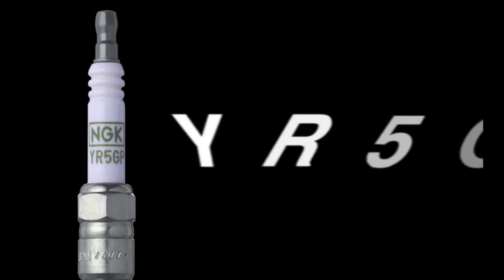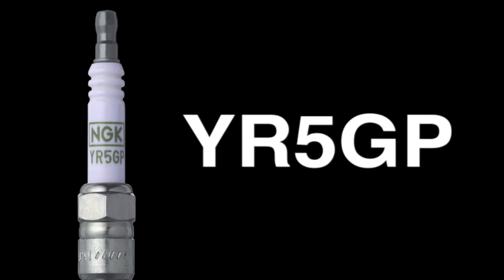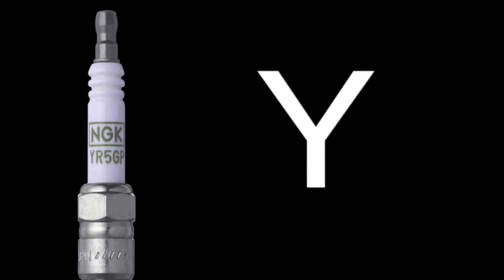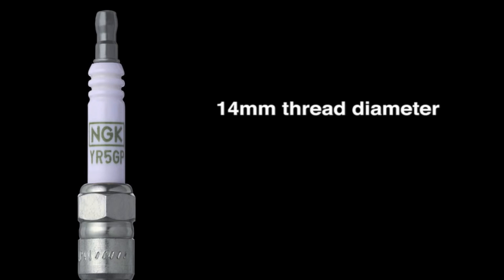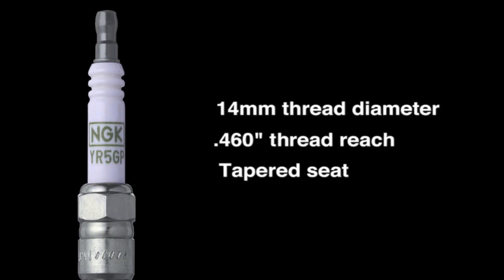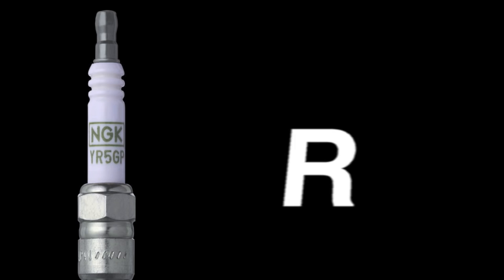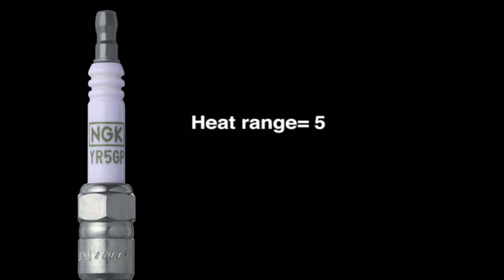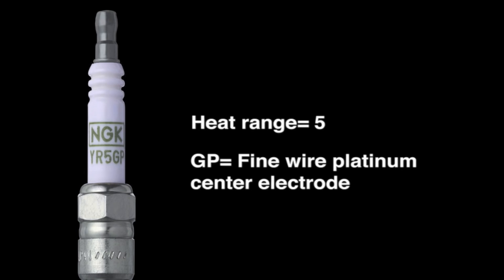Spark Plug Numbers & Letters - NGK Spark Plugs -Tech Video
This video is about Spark Plug Numbers & Letters - NGK Spark Plugs -Tech Video: